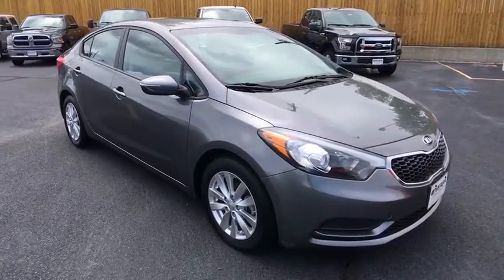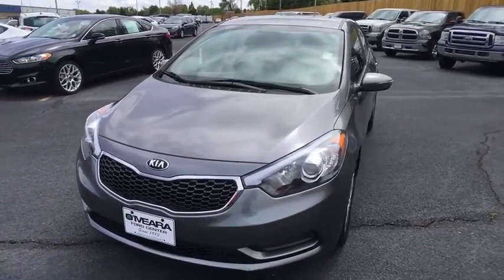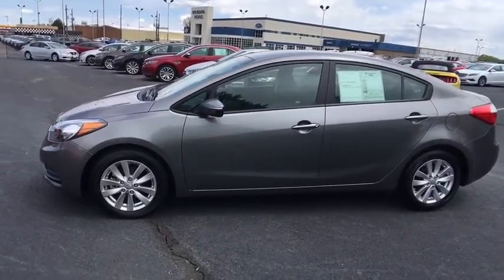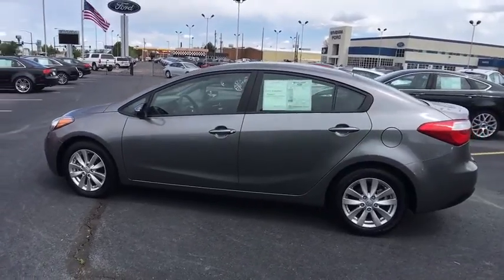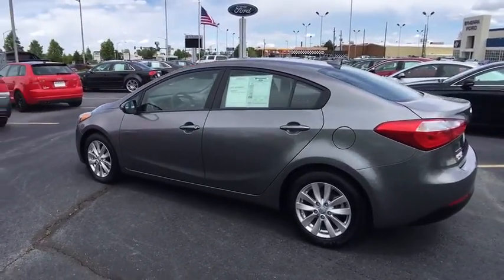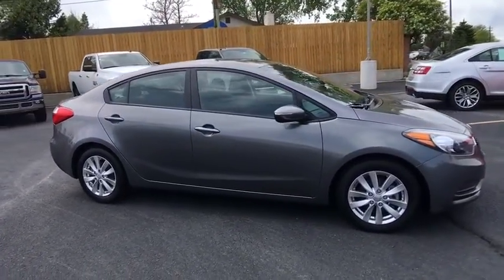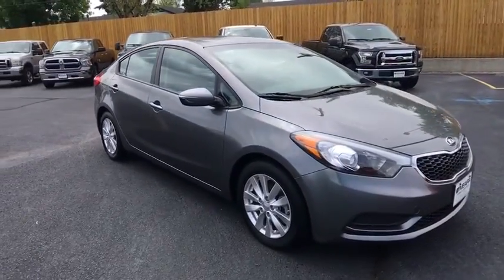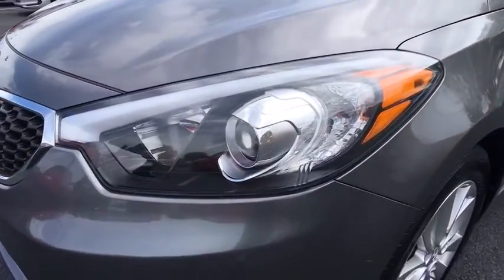2016 Kia Forte Centennial CO, Littleton CO, Fort Collins CO, Greeley CO, Cheyenne WY 6592DP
2016 Kia Forte

O'Meara Ford
400 W. 104th Ave.

Real gas sipper!!! 37 MPG Hwy. Here it is!! CARFAX 1 owner and buyback guarantee!!! There is no better time than now to buy this respectable Vehicle*** New Arrival! Safety equipment includes: ABS, Traction control, Curtain airbags, Passenger Airbag, Stability control...Other features include: Bluetooth, Power locks, Power windows, Air conditioning, Audio controls on steering wheel...